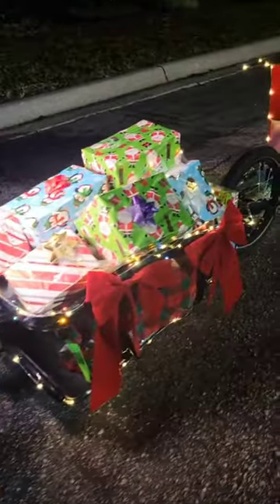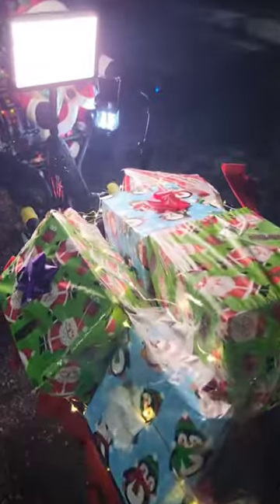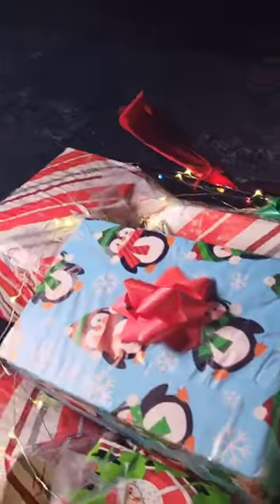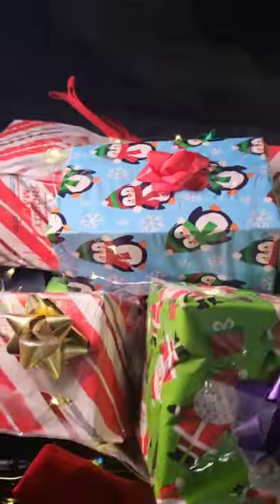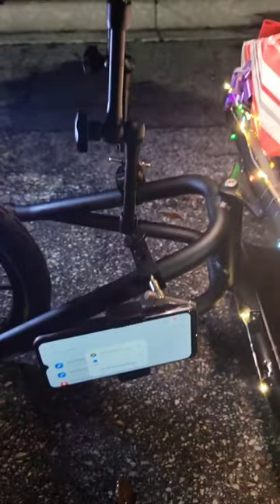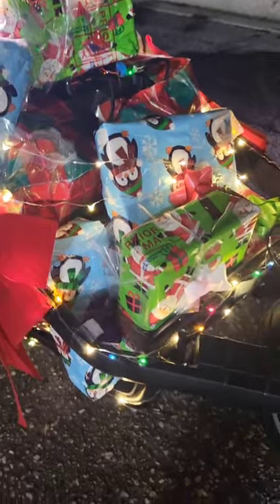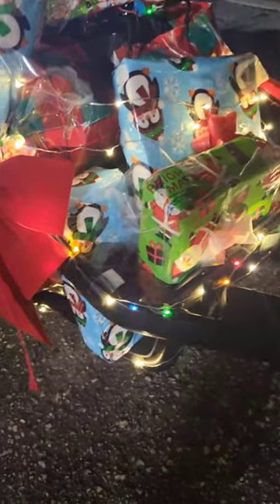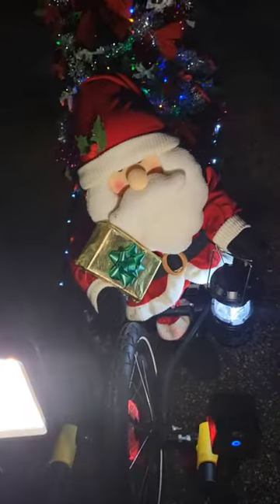A closer look at the Polar Express: GONDOLA RAIL CAR #2 // Bike TANDEM Edition no.100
A closer look at the Polar Express: GONDOLA RAIL CAR #2